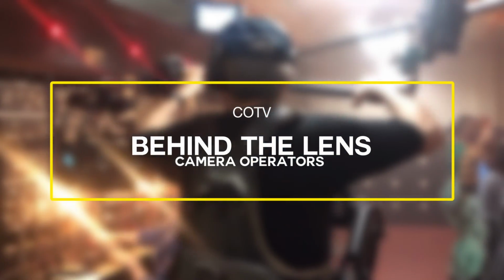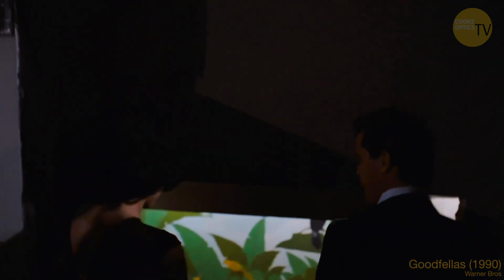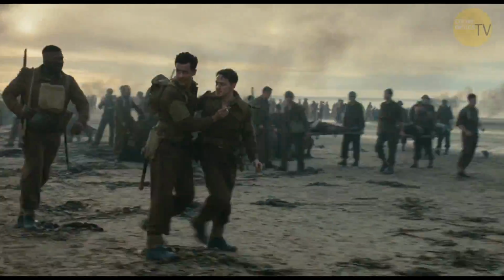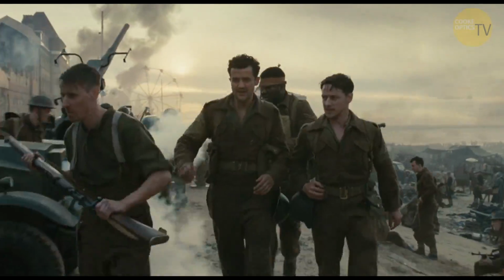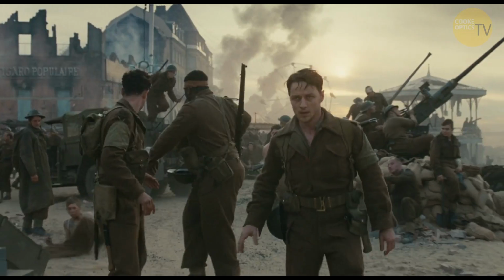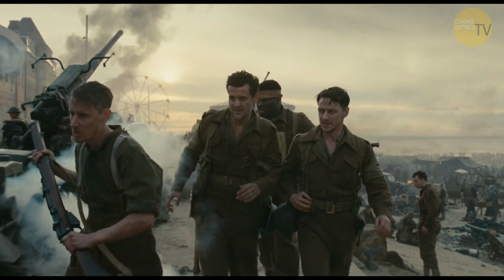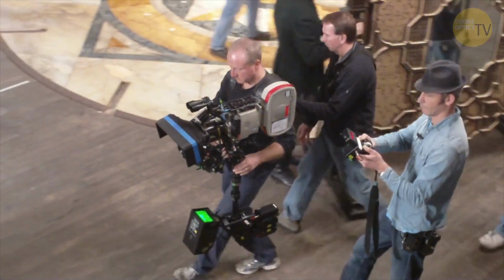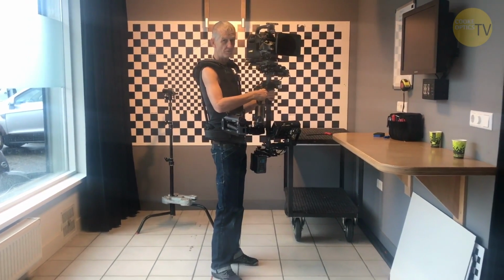The Art of Steadicam Operating in Cinema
Peter Robertson is one of the world's most distinguished Steadicam operators, receiving the 'historical shot' award for the Dunkirk Beach steadicam sequence on “Atonement”. In this episode, he discusses his philosophy behind what makes a successful steadicam shot and when to use it effectively.

Filmed with a Sony FS5 and Cooke Mini S4/i Lenses.